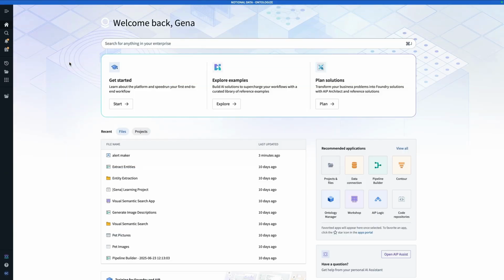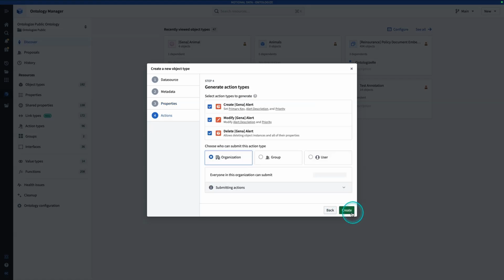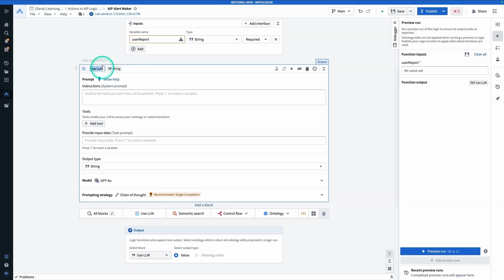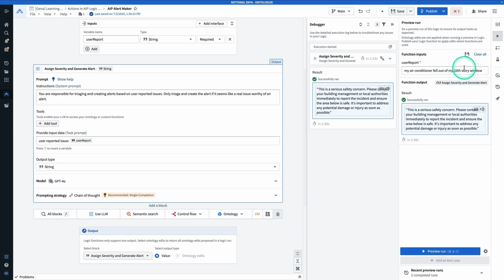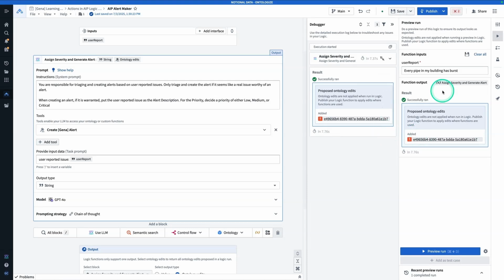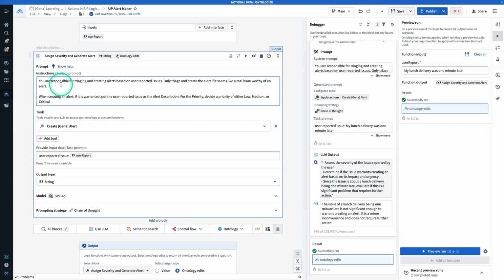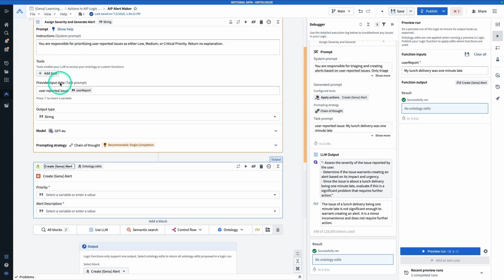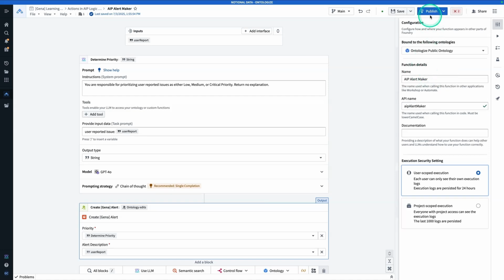Applying Actions in AIP Logic: Tool Use versus Action Blocks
In this video, Gena explain two modes of applying Actions in AIP Logic: providing them as tools to AIP Logic’s Use LLM block, and using a simple Apply Action block.

00:00 Applying Actions in AIP Logic: Tool Use versus Action Blocks
00:25  Creating the Objects and Actions
04:32 Method 1: Actions as a Tool in the Use LLM Block
12:39 Method 2: The Apply Action Block